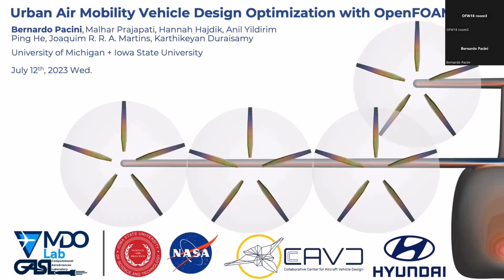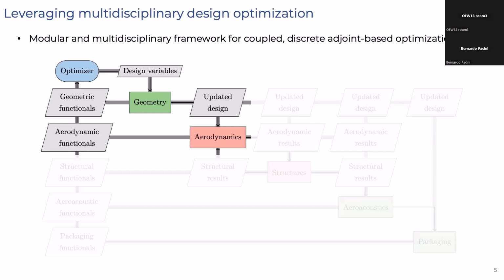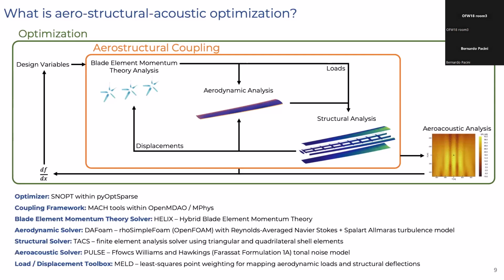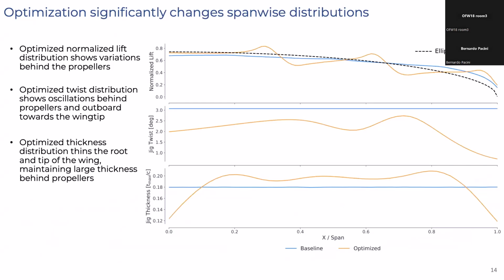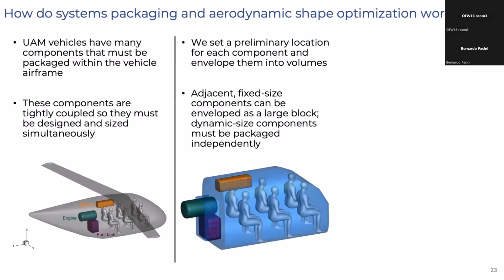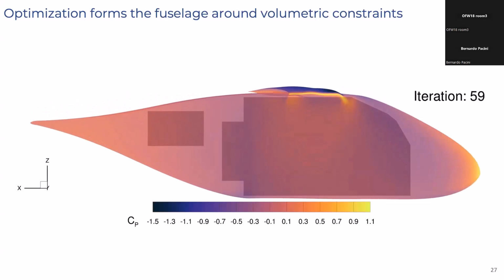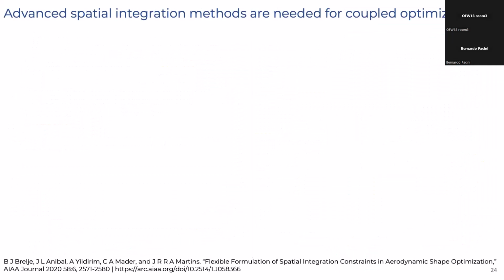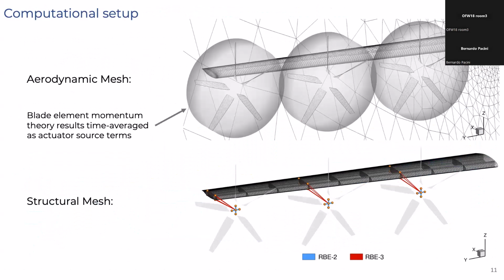18th OpenFOAM Workshop - Aerodynamics 1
18OFW - Day 1

18th OpenFOAM Workshop
11-14 July 2023. Genoa, Italy.

Technical session:
1A - Aerodynamics 1

0:00 Presentation 1
OpenFOAM-Based Urban Air Mobility Vehicle Design Optimization
Speaker: Bernardo Pacini

20:40 Presentation 2
No permission

38:35 Presentation 3
No permission